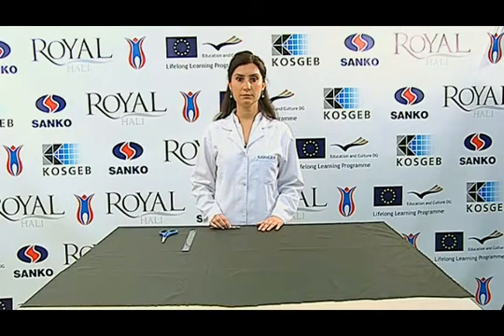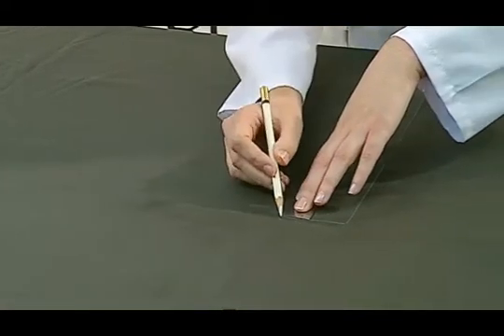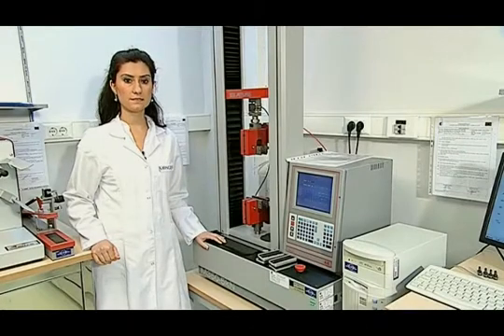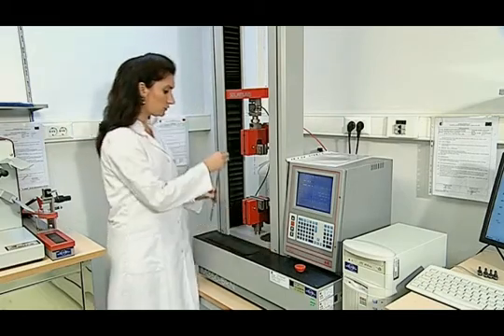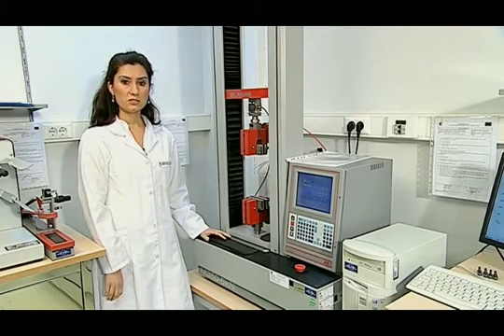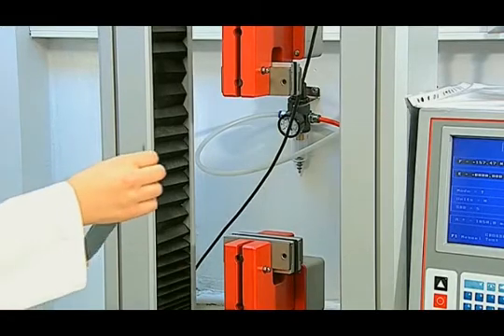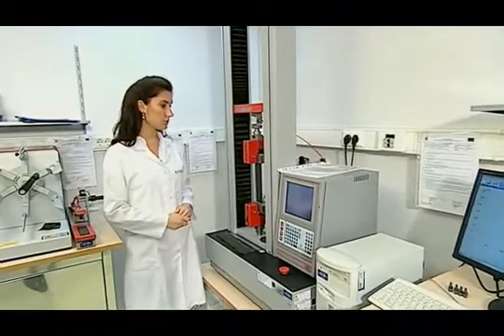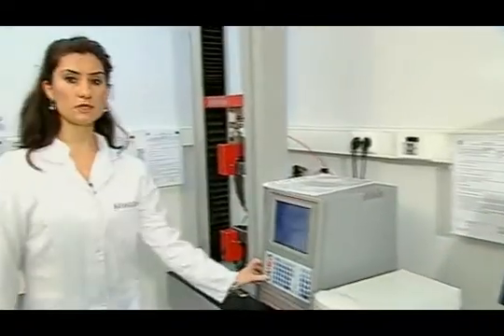E25 Determination Of Breaking Strength Of Fabric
Determination Of Breaking Strength Of Fabric E321